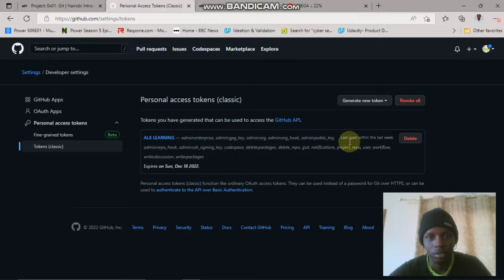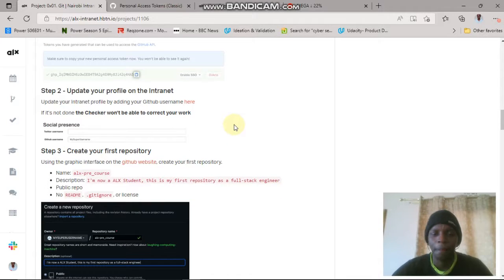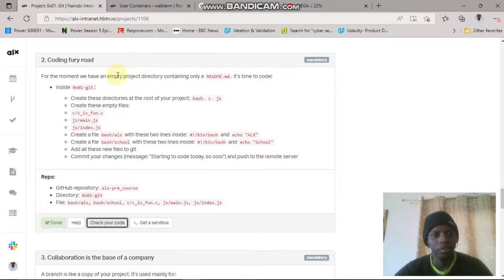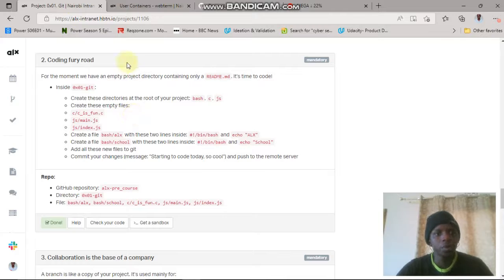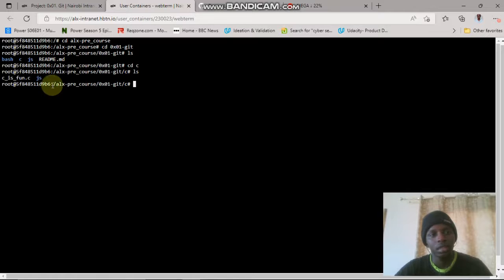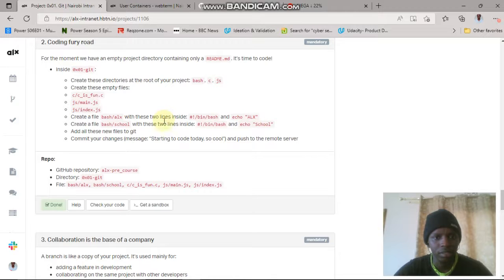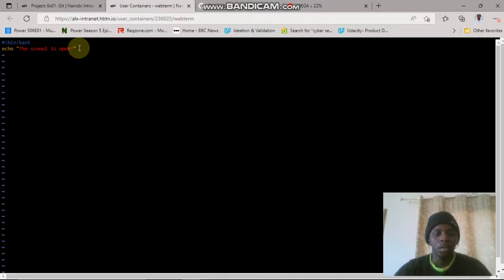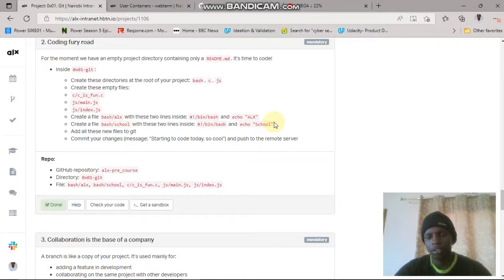ALX GIT PROJECT: STEP BY STEP [QUESTION 2 AND 3]